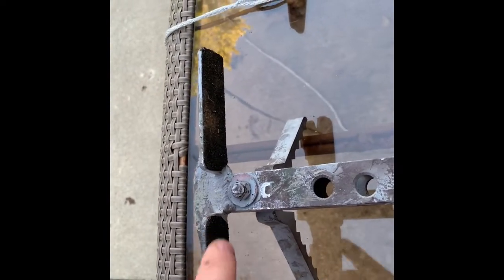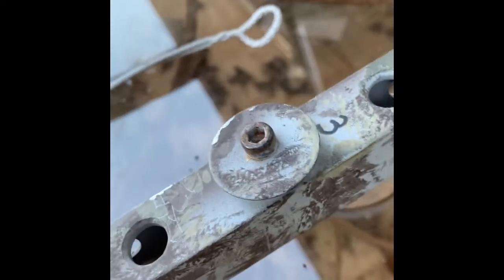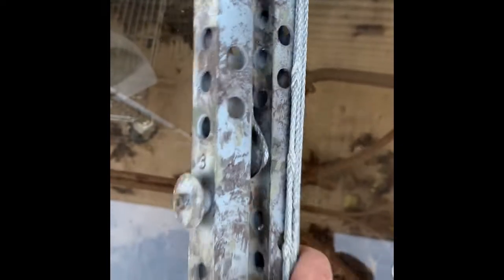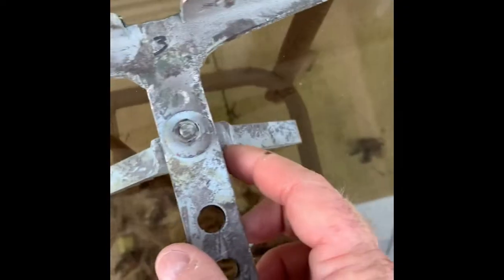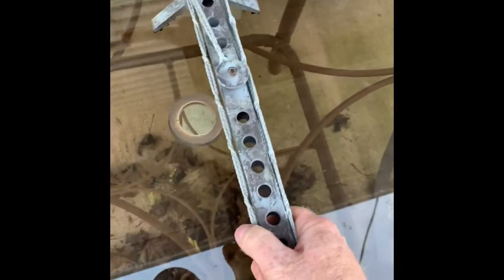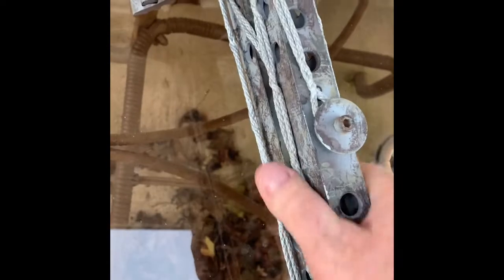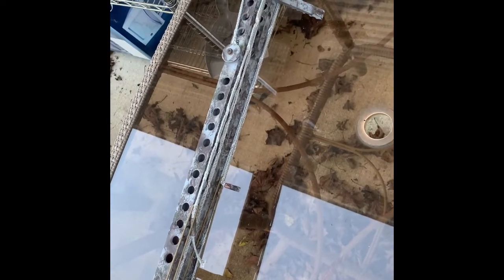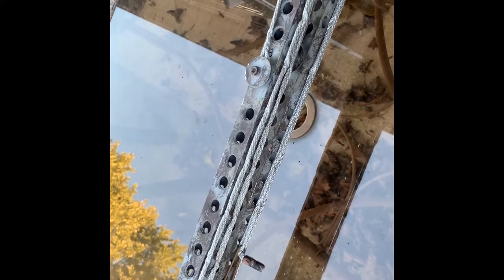DIY Climbing Sticks